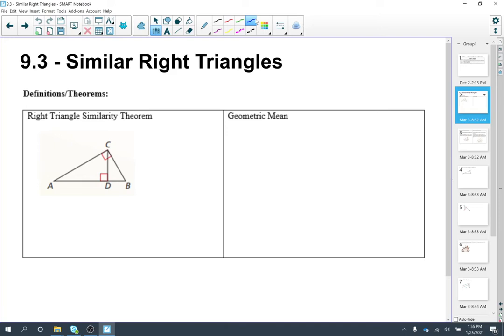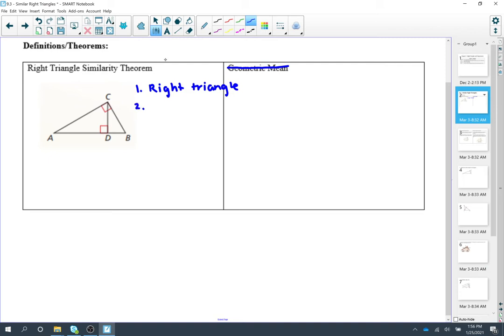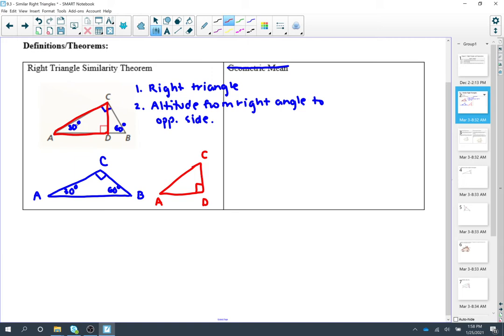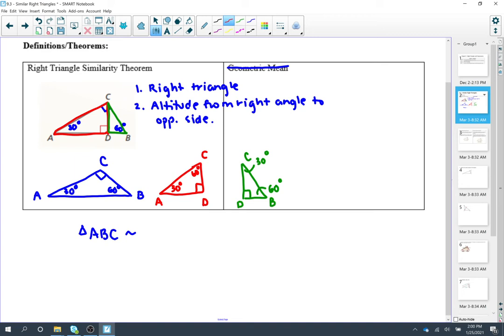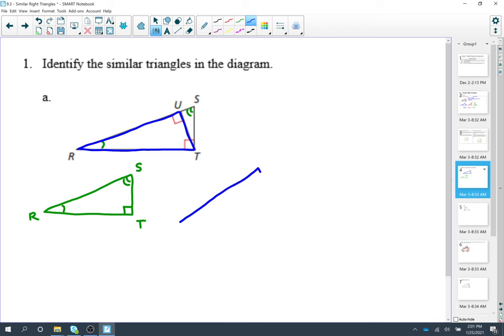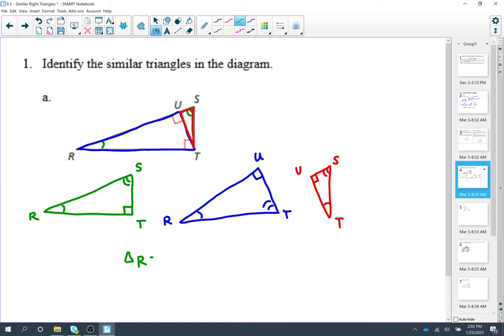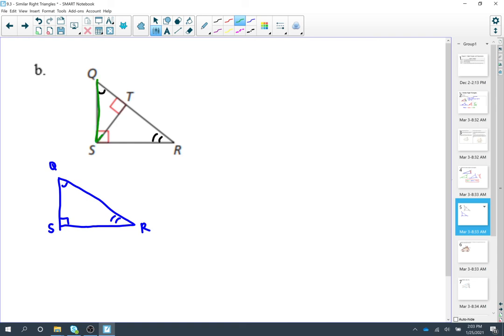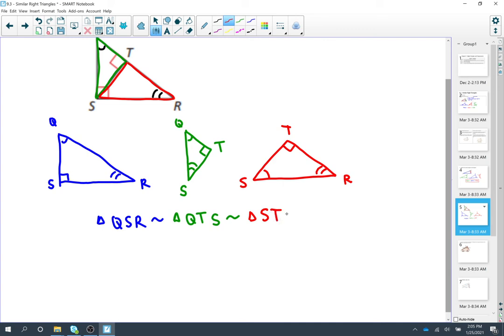9 3 Example 1 Similar Right Triangles